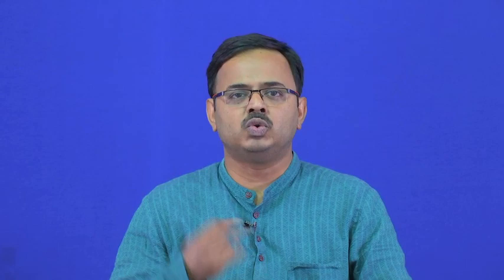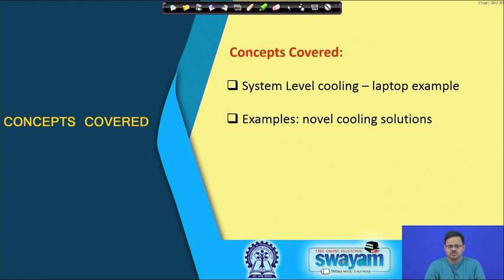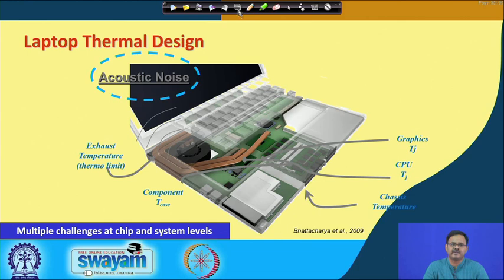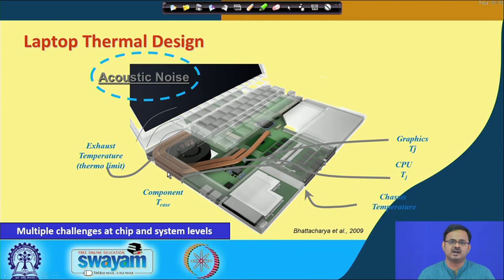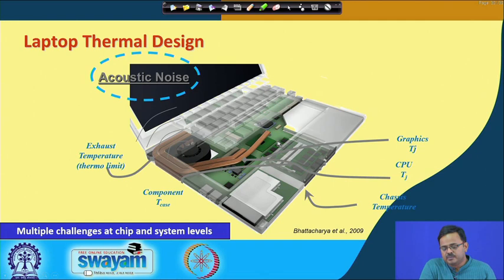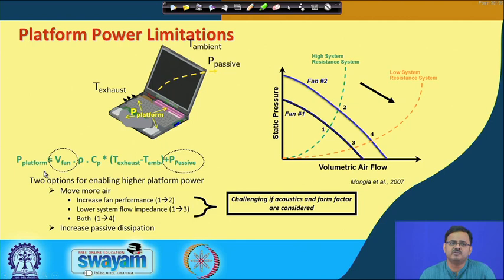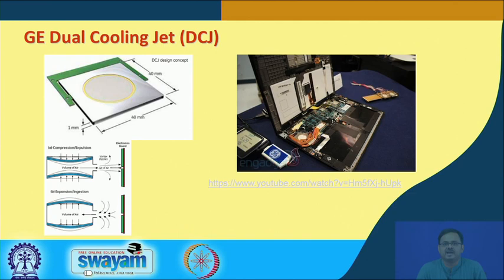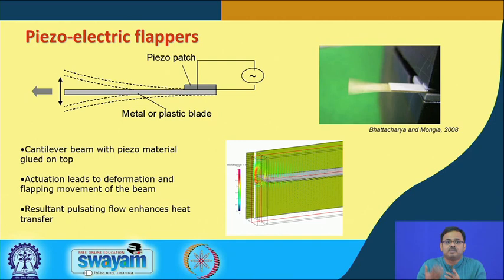Lecture 30: Thermal Management 9: Novel Cooling Technologies